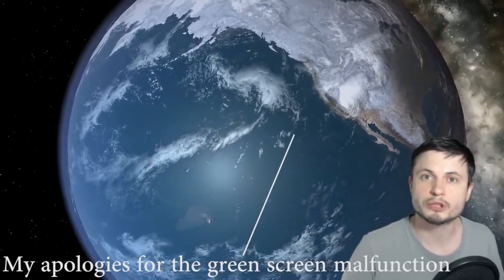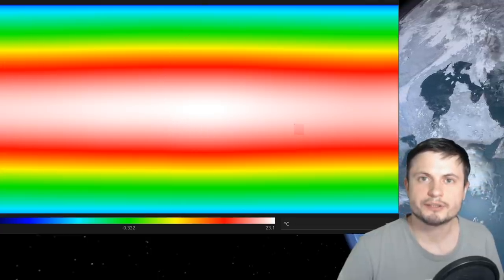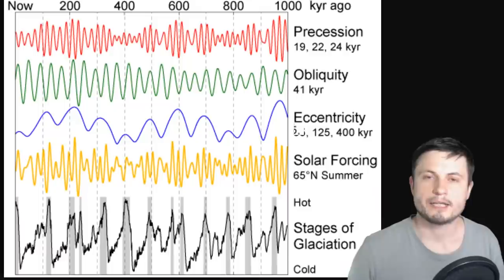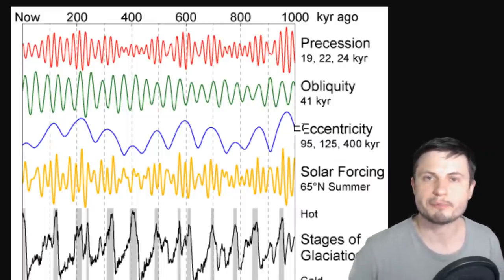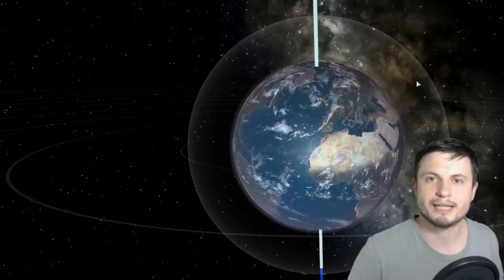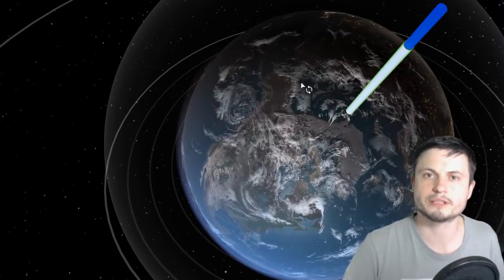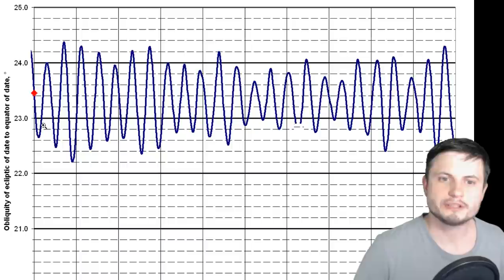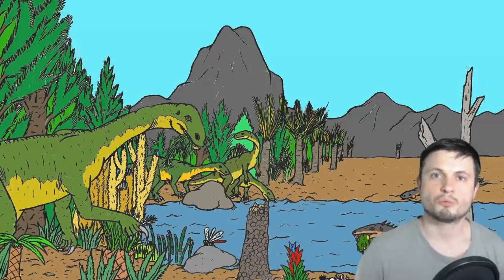New Study Finds Possible Causes For Earth Ice Ages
Hello and welcome! My name is Anton and in this video, we will talk about the discovery of the reasons why our planet has periodic ice ages every 100 000 years.

1GFiTKxWyEjAjZv4vsNtWTUmL53HgXBuvu

Specifically, great thanks to the following members:

Morrison Waud
Vlad Manshin
Mark Teranishi
TheHuntress
Ralph Spataro
Albert B. Cannon
Lilith Dawn
Greg Lambros
adam lee
Gabriel Seiffert
Henry Spadoni
J Carter
Jer
Silver surfer
Konrad Kummli
Nick Dolgy
UnexpectedBooks.com
Mario Rahmani
George Williams
Shinne
Jakub Glos
Johann Goergen
Jake Salo
LS Greger
Lyndon Riley
Lauren Smith
Michael Tiganila
Russell Sears
Vinod sethi
Dave Blair
Robert Wyssbrod
Randal Masutani
Michael Mitsuda
Assaf Dar Sagol
Liam Moss
Timothy Welter MD
Barnard Rabenold
Gordon Cooper
Tracy Burgess
Douglas Burns
Jayjay Volz
Anataine Deva
Kai Raphahn
Sander Stols
Bodo GraÃŸmann
Daniel Charles Smith
Daniel G.
Eugene Sandulenko
gary steelman
Max McNally
Michael Koebel
Sergio Ruelas
Steven Aiello
Victor Julian Castillo
xyndicate
Honey Suzanne Lyons
Olegas Budnik
Dale Andrew Darling
Niji
Peter Hamrak
Matthew Lazear
Alexander Afanasyev
Anton Newman
Anton Reed